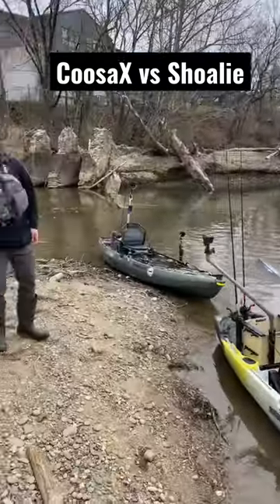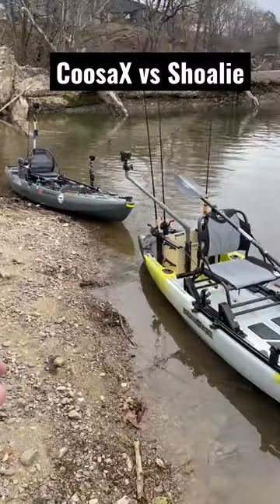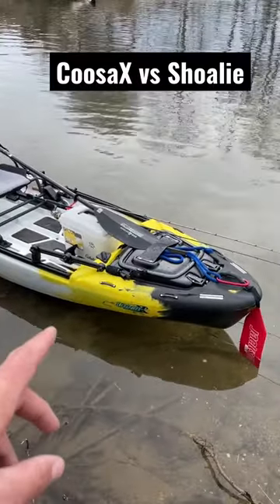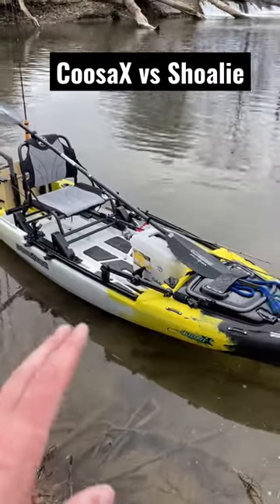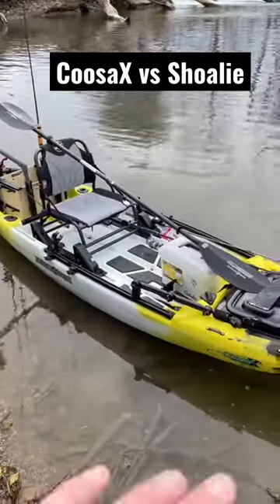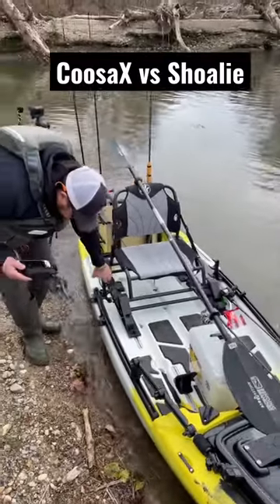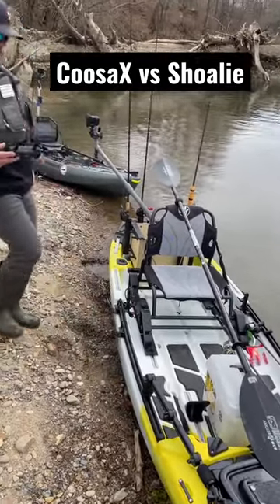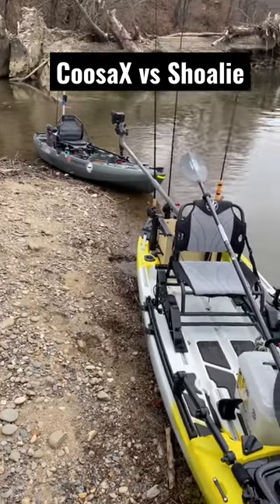River kayak comparison with Josh.